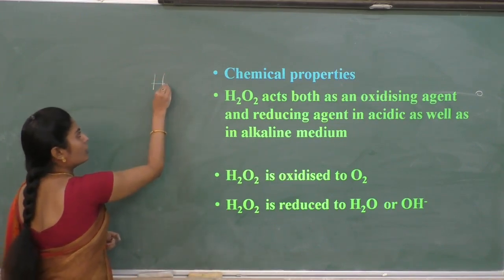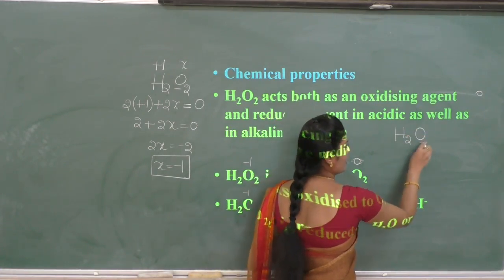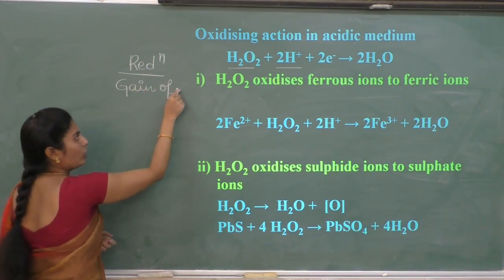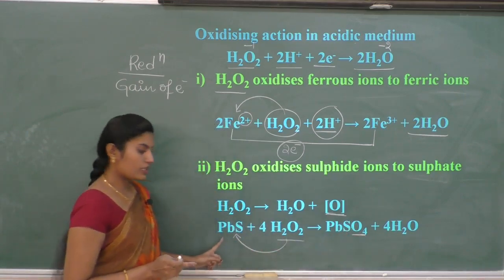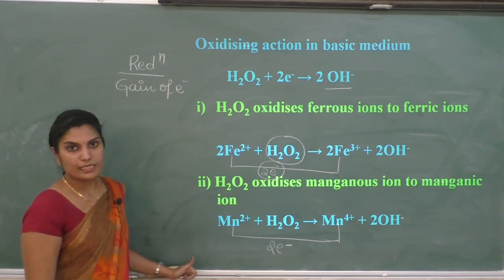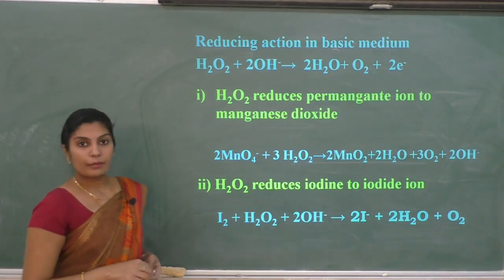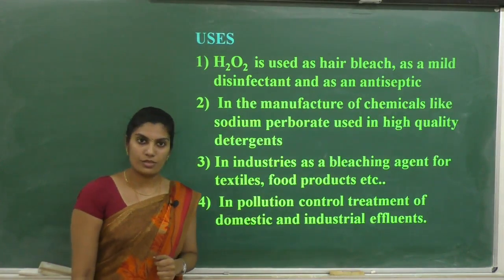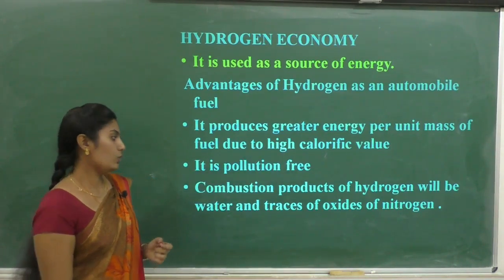I PUC - CHEMISTRY -HYDROGEN-6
FACULTY: MS
SUBJECT: CHEMISTRY
TOPIC : HYDROGEN